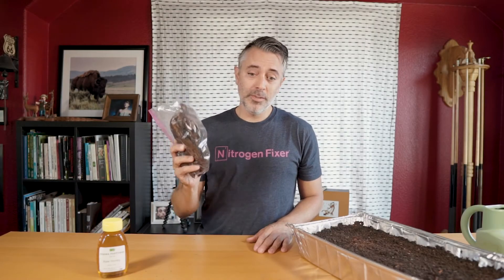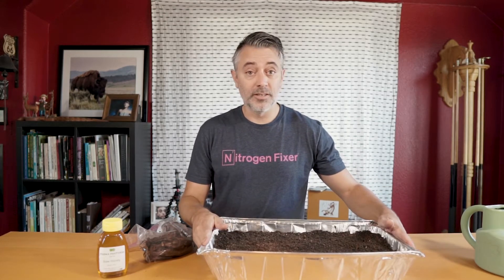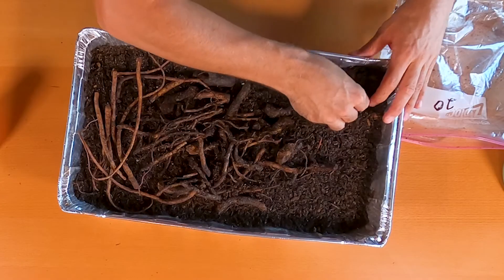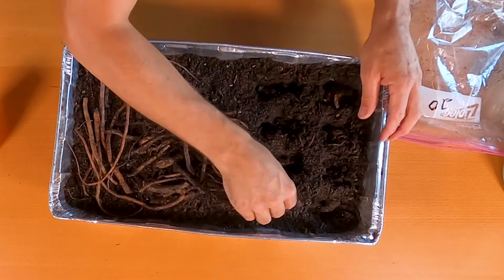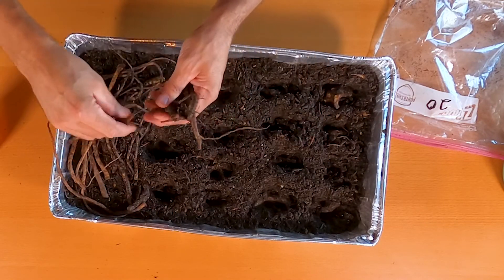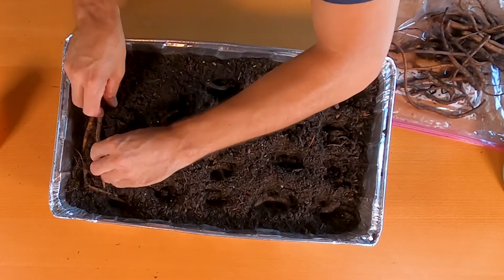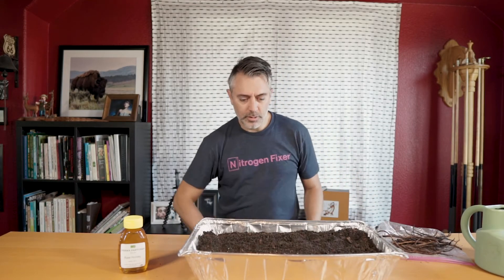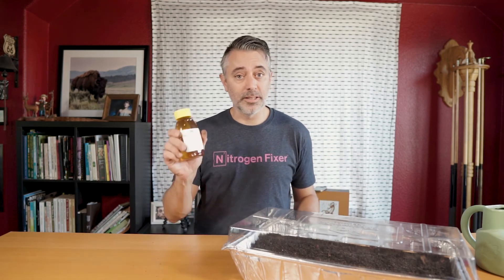Propagating Comfrey and New Honey Delivery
In this video I am propagating some fresh comfrey root cuttings from Perma Pastures Farm.

Usually you can just plant the root cuttings directly in the ground and they will grow, But since the climate is so hot and dry here in Sacramento California I;m going to use a method that has worked really well for me to start them indoors.

T-shirts for Sale!
See what's possible in a very small space!